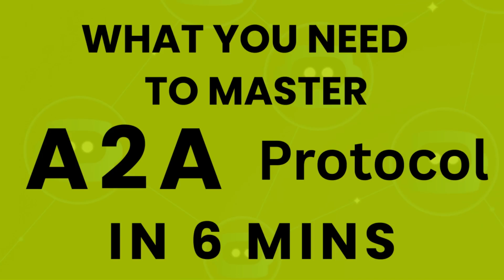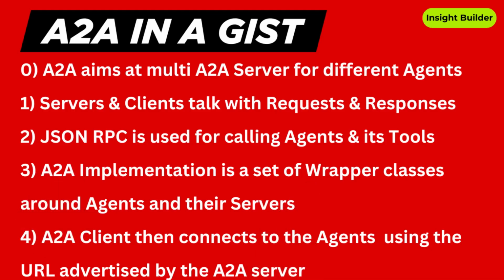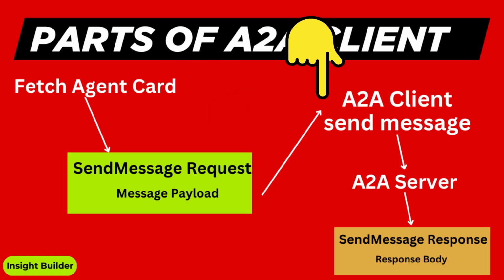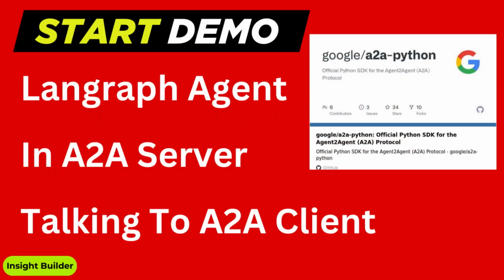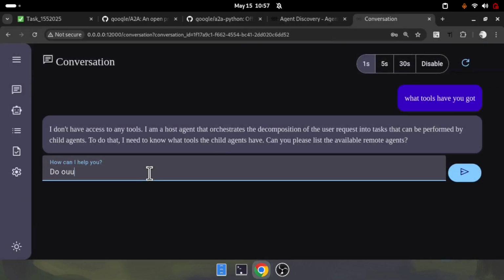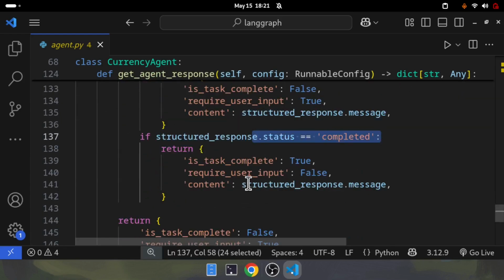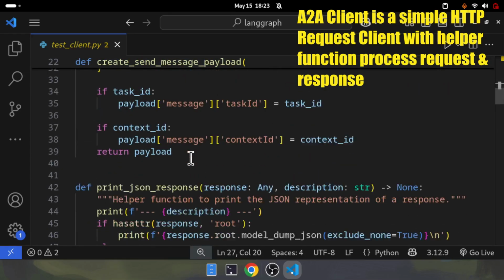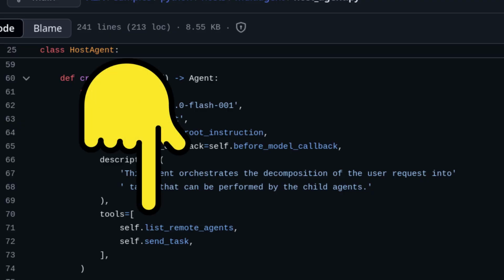What You Need to Know to MASTER A2A Protocol in 6 Mins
In this video we will discuss what you need to know for mastering A2A Protocol. The protocol that allows multiple agents to work together for achieving complex flows.

Chapter
0:00 What is A2A
0:35 A2A in a Gist
1:00 Before A2A
1:10 Parts of A2A Server & Client
2:20 A2A Langraph Demo
3:15 Code Walkthrough Langraph Agent
3:50 Agent Executor Class
4:25 A2A Test Clent
5:00 Multi Agent Orchestrator
5:25 Conclusion
5:35 Ou

** Narrator Credits **
** Narrator Credits **